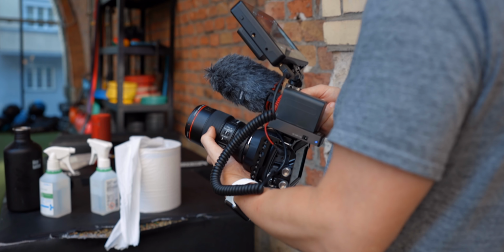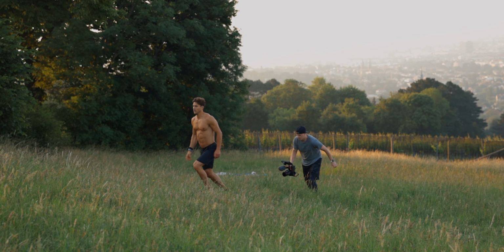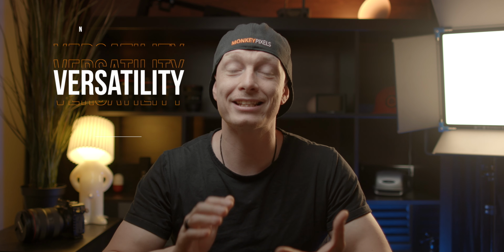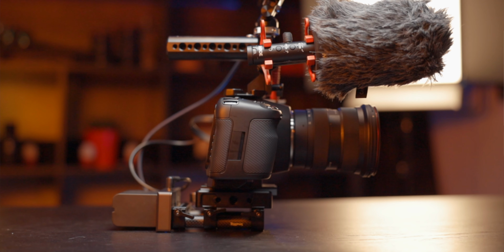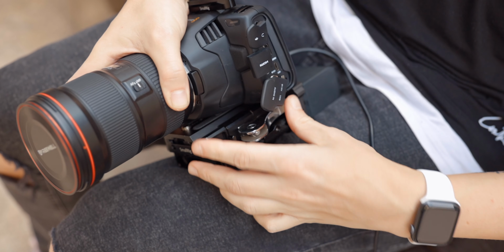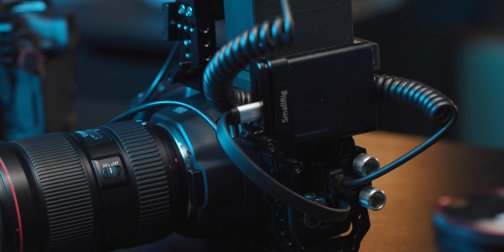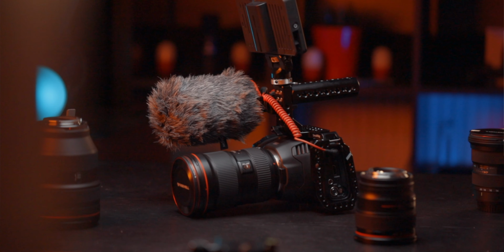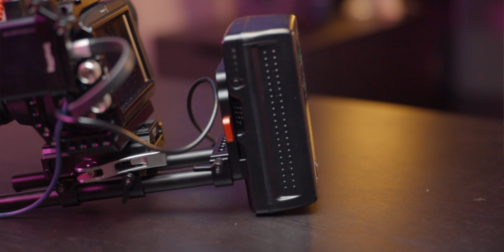My perfect bmpcc4k/6k handheld rig! I finally found it!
My perfect bmpcc4k/6k handheld rig is finally ready to shoot!

Gear used to build the rig(s):

North America:

Half cage
Top handle
Monitor mount
Cold shoe
Tilta battery plate
rod clamps
15mm rods
V-mount plate
DC to Weipu cable

Europe:

Half cage
Top Handle
Monitor mount
Cold shoe
Tilta battery plate
Smallrig drop-in plate
Rod clamps
15mm rods
V-mount plate
Cable clamp